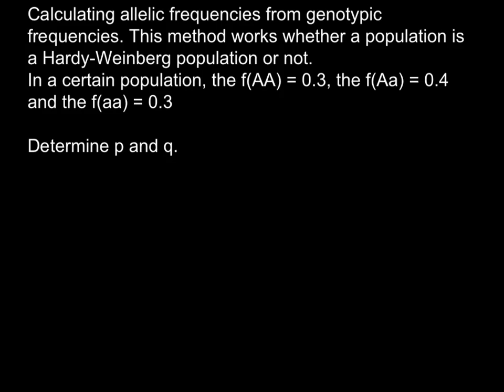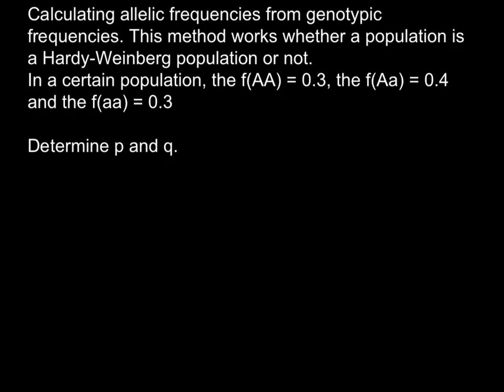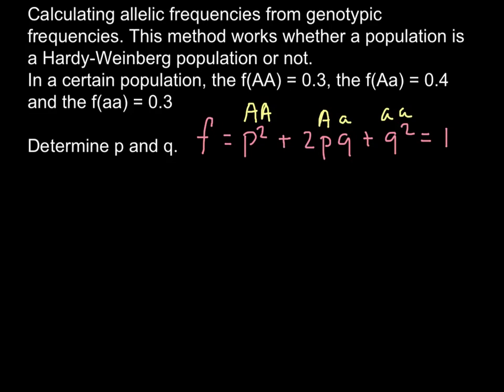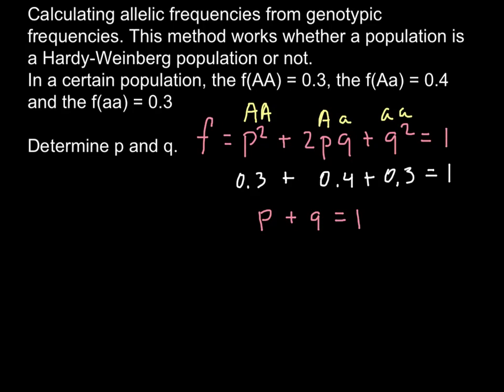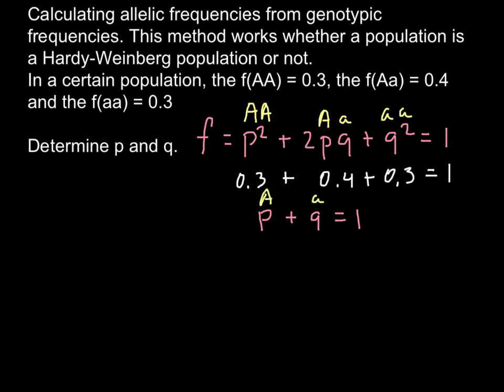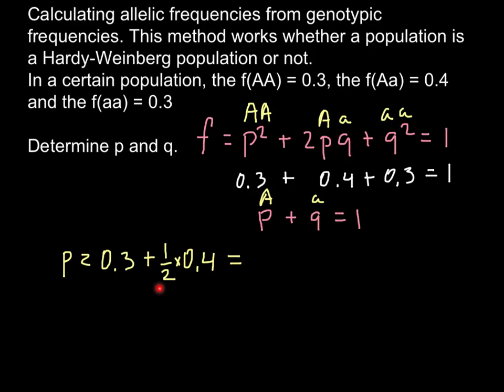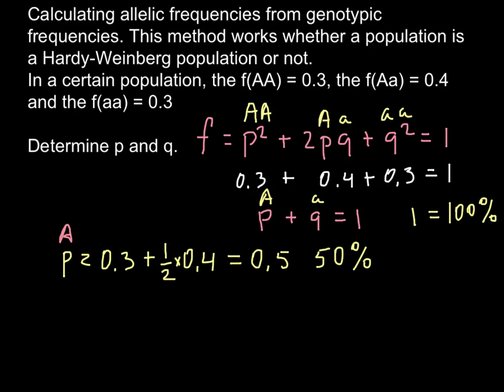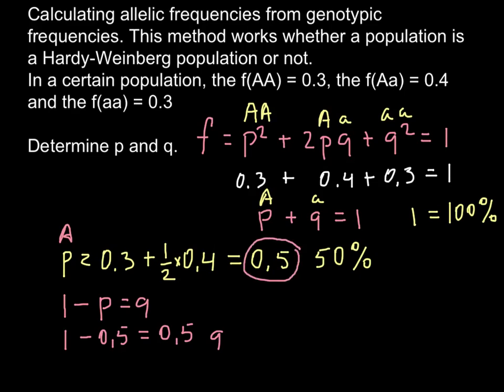Calculating allelic frequencies from genotypic frequencies.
Hardy-Weinberg equation
The Hardy-Weinberg equation is a mathematical equation that can be used to calculate the genetic variation of a population at equilibrium. In 1908, G. H. Hardy and Wilhelm Weinberg independently described a basic principle of population genetics, which is now named the Hardy-Weinberg equation. The equation is an expression of the principle known as Hardy-Weinberg equilibrium, which states that the amount of genetic variation in a population will remain constant from one generation to the next in the absence of disturbing factors.

To explore the Hardy-Weinberg equation, we can examine a simple genetic locus at which there are two alleles, A and a. The Hardy-Weinberg equation is expressed as:

where p is the frequency of the "A" allele and q is the frequency of the "a" allele in the population. In the equation, p2 represents the frequency of the homozygous genotype AA, q2 represents the frequency of the homozygous genotype aa, and 2pq represents the frequency of the heterozygous genotype Aa. In addition, the sum of the allele frequencies for all the alleles at the locus must be 1, so p + q = 1. If the p and q allele frequencies are known, then the frequencies of the three genotypes may be calculated using the Hardy-Weinberg equation. In population genetics studies, the Hardy-Weinberg equation can be used to measure whether the observed genotype frequencies in a population differ from the frequencies predicted by the equation.